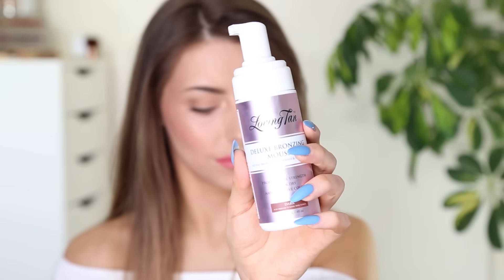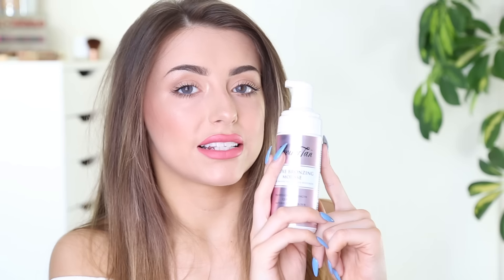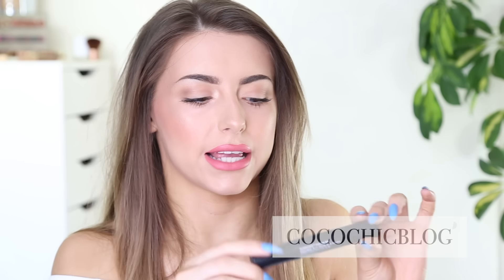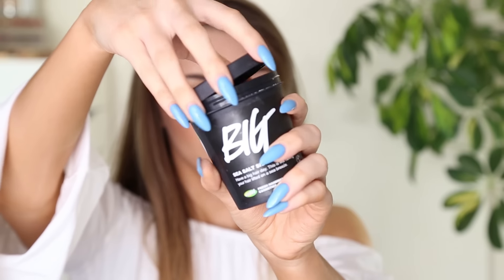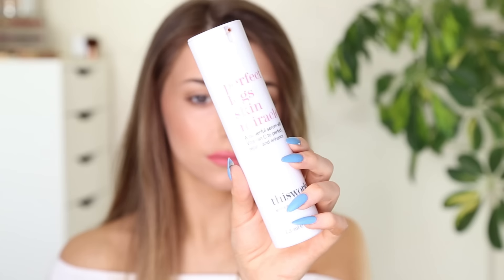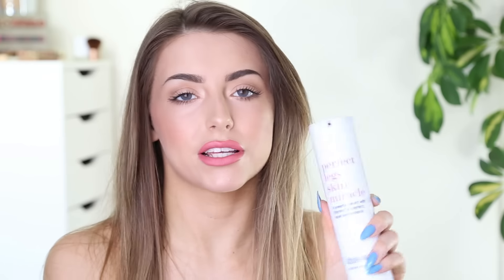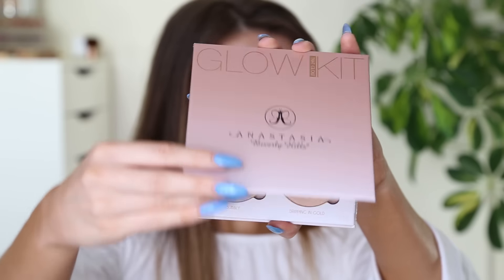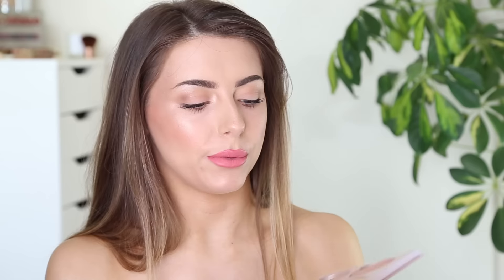MAY FAVOURITES | LUSH | CHARLOTTE TILBURY | ANASTASIA | URBAN DECAY | COCOCHIC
▷ PRODUCTS MENTIONED:
Loving Tan (Use 'cocochic' for a free mitt!)